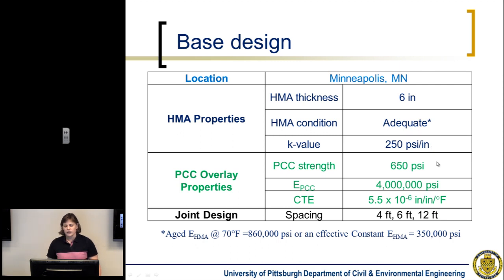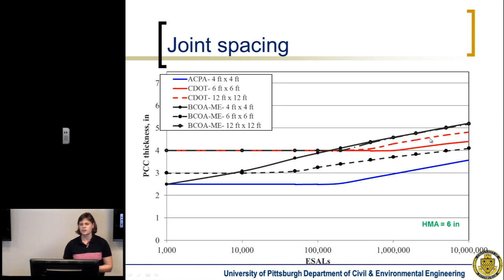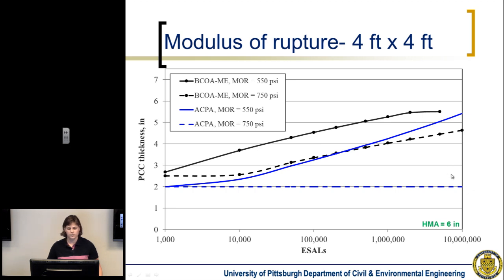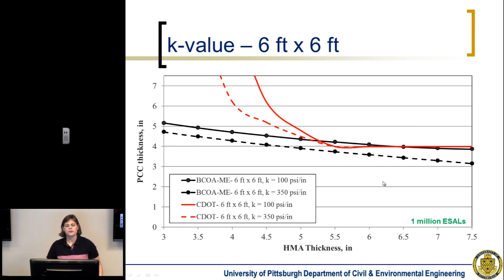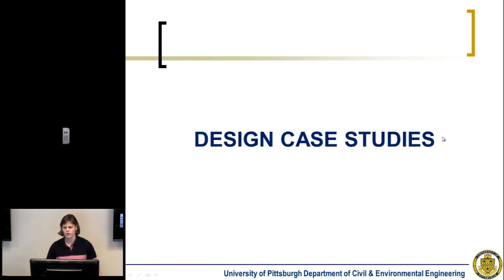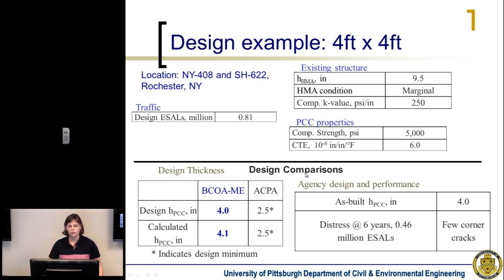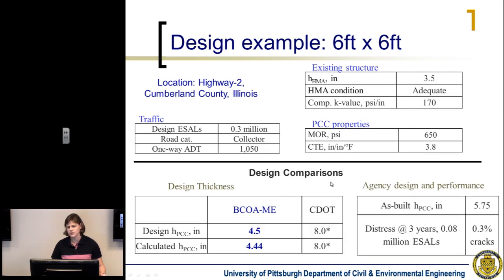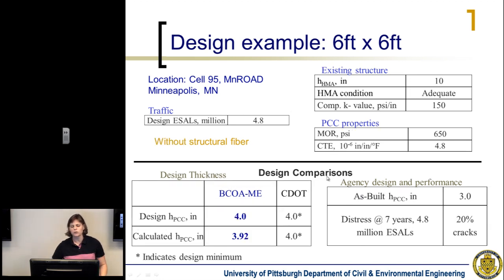Getting Familiar with the BCOA-ME Design Guide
This video goes through a sensitivity analysis and design example using the BCOA-ME to demonstrate that the design guide returns reasonable results. A document on the sensitivity analysis and design example is available